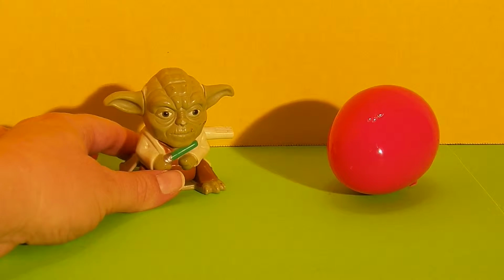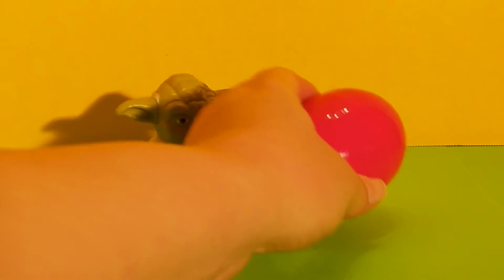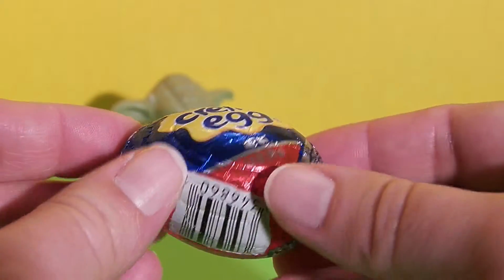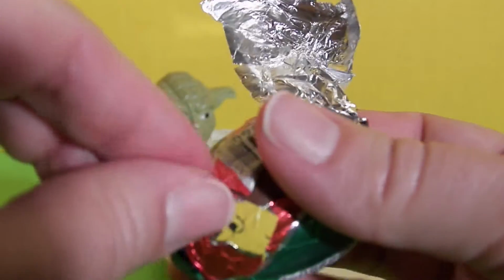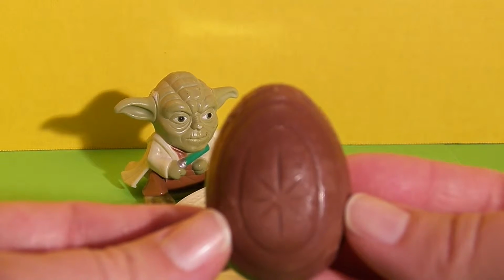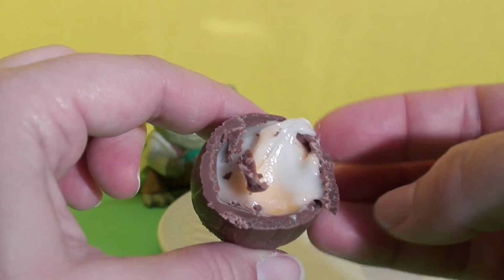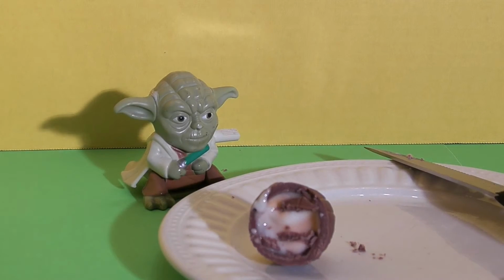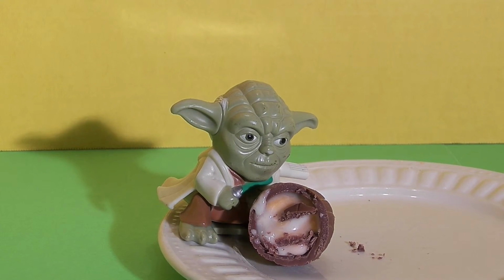Cadbury Creme Egg, Easter Candy, Taste Test with Yoda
Join us for a taste test review of Cadbury Creme Egg, with special guest Yoda (Star Wars).  Yoda brought a surprise egg!  This is a candy that is often part of classic American Easter celebrations, including Easter Baskets and Easter Egg Hunts.

We love taste testing and reviewing junk food and candy with popular toy characters.  Join us for an epic adventure.